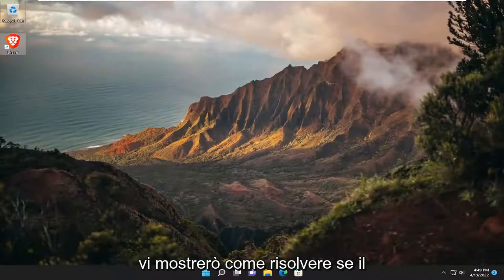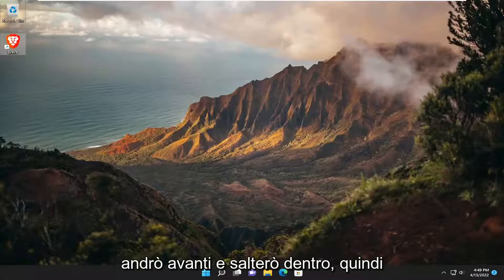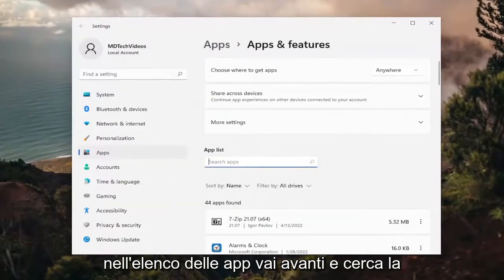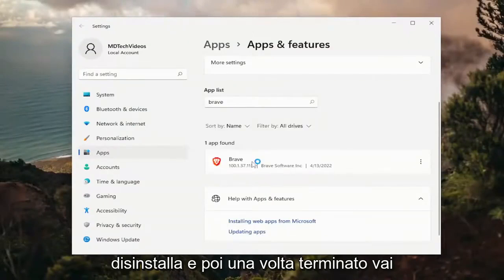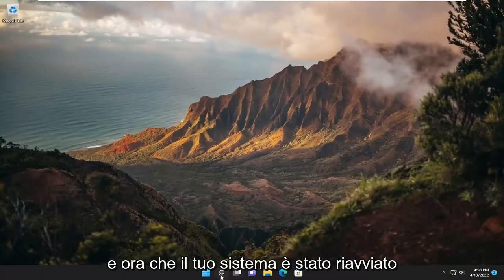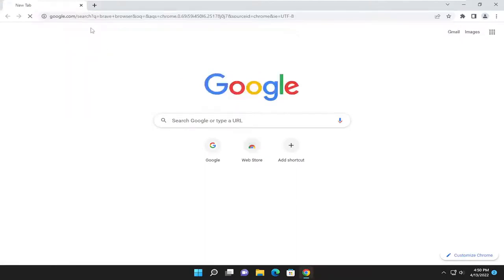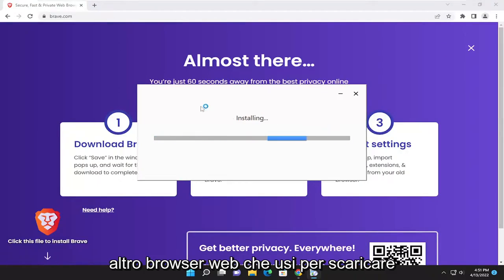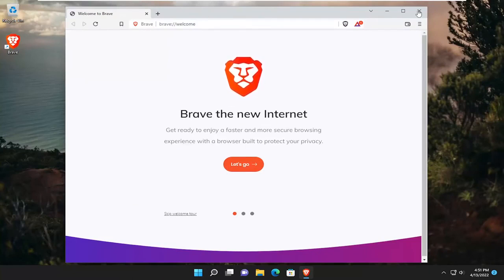Il browser Brave non si apre o non funziona su Windows 11/10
Brave Browser non si apre o non funziona su Windows 11 FIX

Sempre più utenti si interessano alla loro privacy online. Vogliono essere in grado di controllare cosa e quanto le aziende di tecnologia dei dati possono raccogliere su di loro.

Fortunatamente, esistono molte soluzioni rispettose della privacy che consentono agli utenti di mantenere privati i propri dati personali. Uno di questi strumenti è il Brave Browser.

Questo strumento consente agli utenti di navigare molto più velocemente bloccando annunci e tracker che violano la privacy degli utenti. Quindi, in questo modo, puoi prendere due piccioni con una fava: la tua privacy è protetta e puoi goderti una navigazione più veloce.

Problemi risolti in questo tutorial:
browser coraggioso non funziona
browser coraggioso che non si apre
browser coraggioso non si installa
browser coraggioso non sicuro
coraggioso browser non si carica
coraggioso browser non si avvia
coraggioso browser non carica nulla
il browser coraggioso non risponde
browser brave non funziona windows 10
browser brave non funziona windows 11
coraggioso browser che non apre windows 10

Il browser coraggioso non è così ampiamente utilizzato come i giganti del browser del mondo di oggi come Firefox e Chrome. Tuttavia, molti utenti preferiscono il suddetto browser rispetto agli altri a causa delle varie e migliori funzionalità di privacy che offre. Uno dei problemi che gli utenti devono affrontare dopo aver installato il browser Brave sul proprio sistema è che il browser non si avvia affatto. Per alcune persone, il browser mostra solo una pagina bianca vuota quando si tenta di aprirlo, mentre per altri non si apre nemmeno affatto. Anche dopo aver provato a eseguirlo più volte.